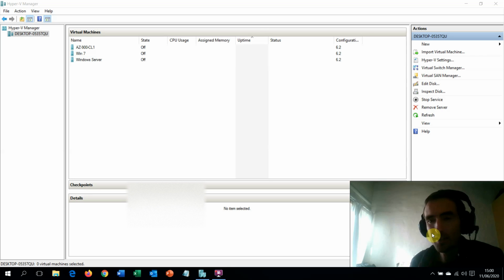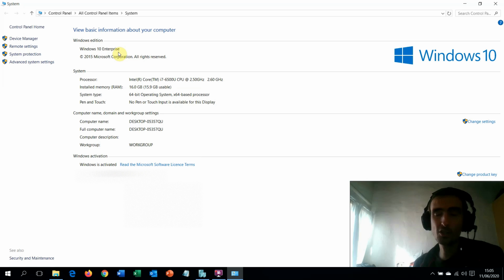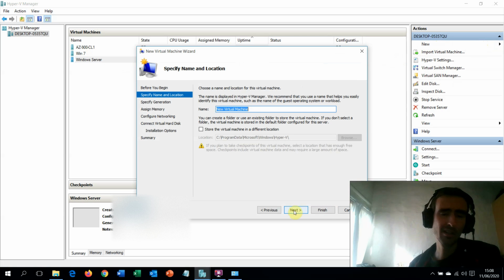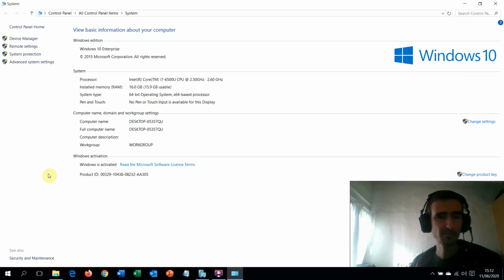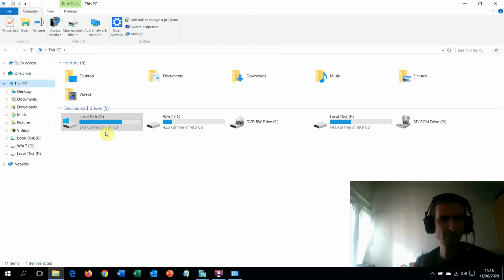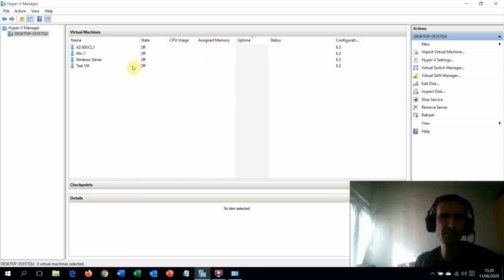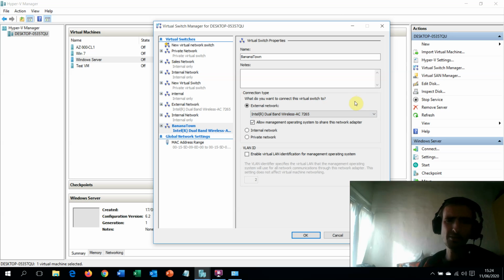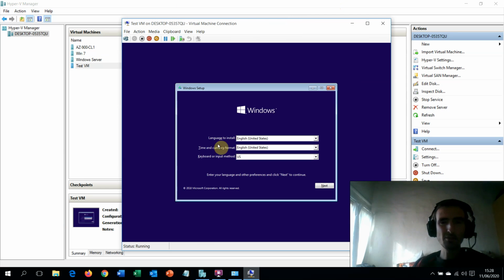How to make a Virtual Machine on Windows 10 using Hyper V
Tutorial explaining and demonstrating how to create a Virtual Machine on Windows using Microsoft's Hyper-V platform.

I also explain and demonstrate a few extra's listed below:

Where and How to get Hyper-V
What Virtual Switches and how to configure them.